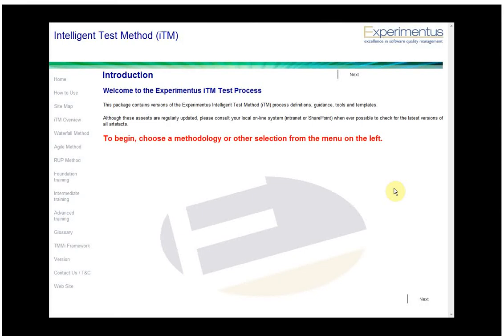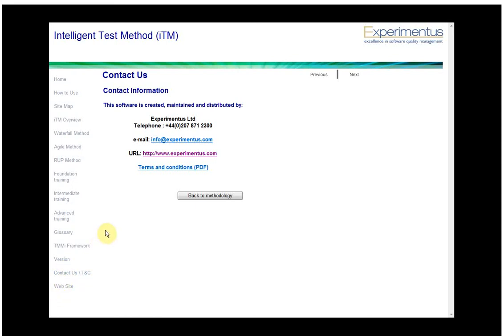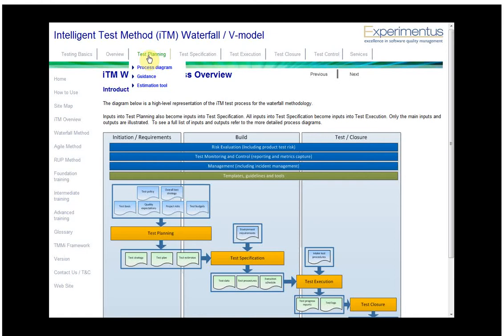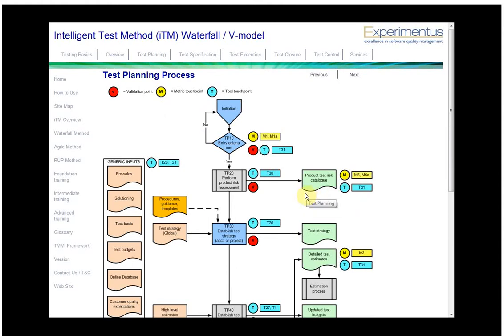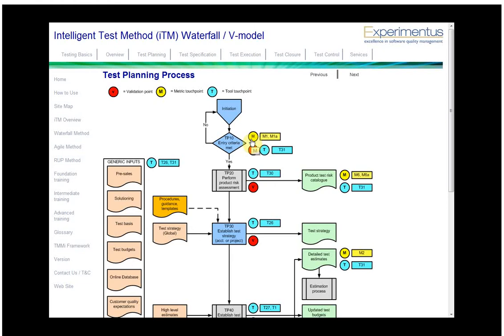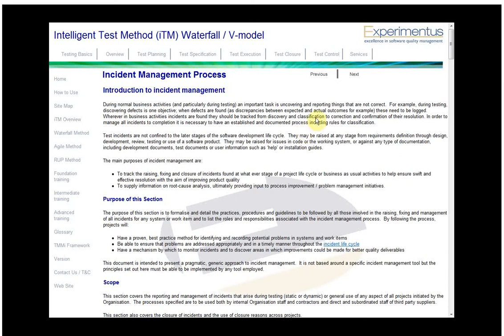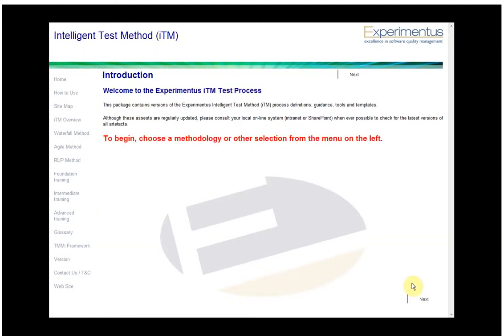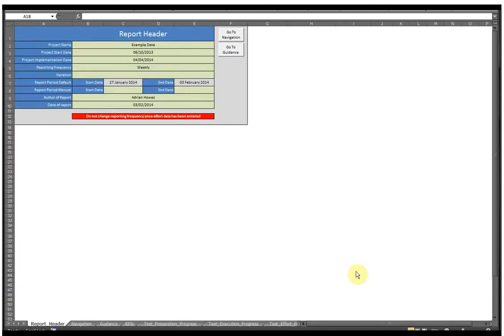iTM Intro 07 small